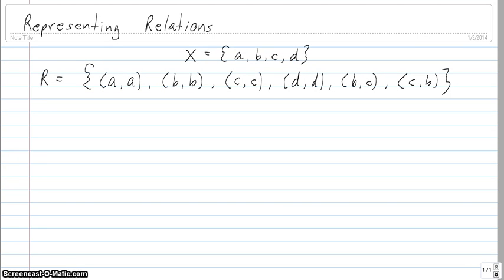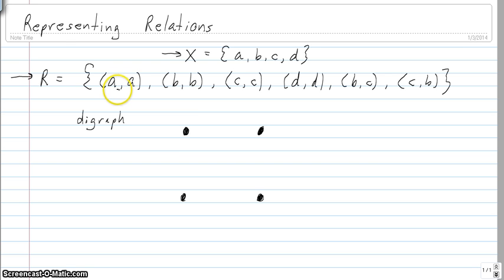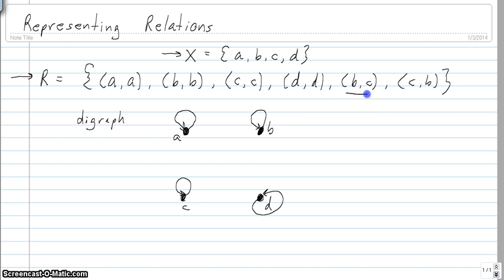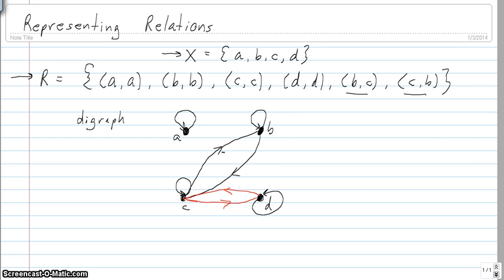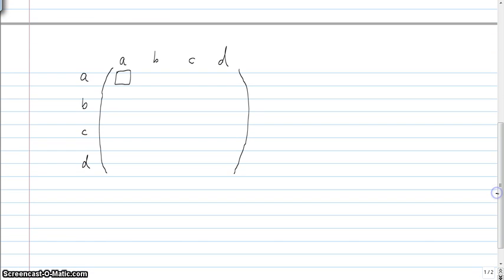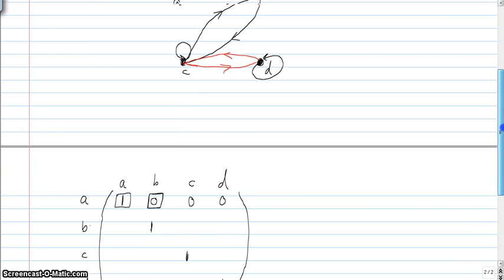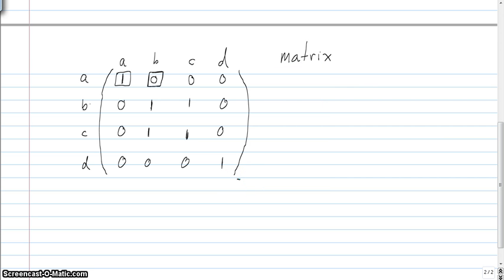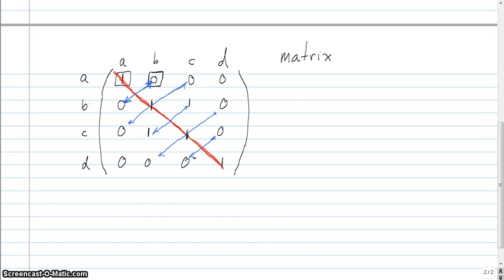Representing Relations 1